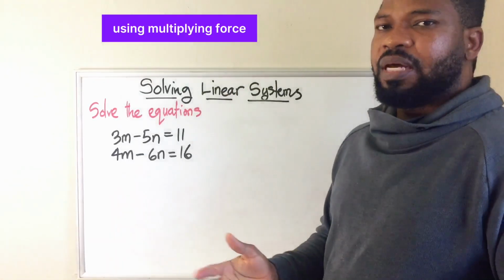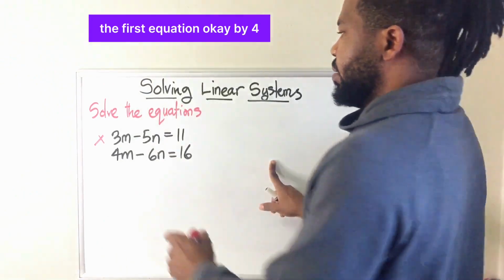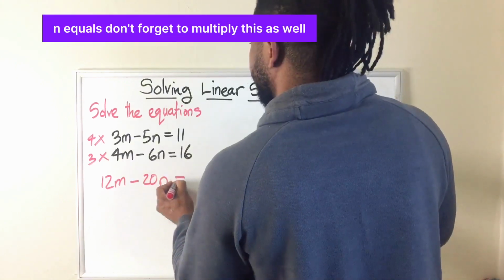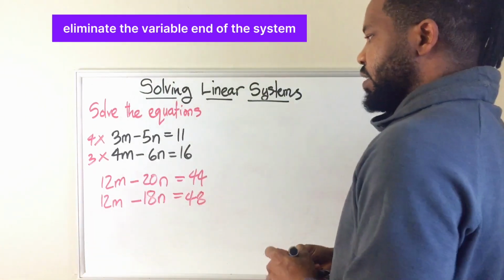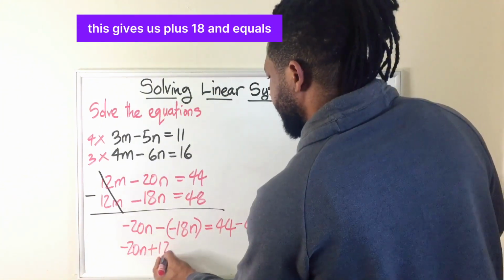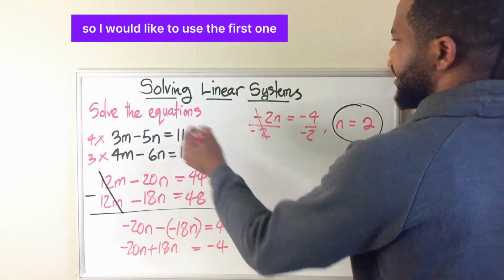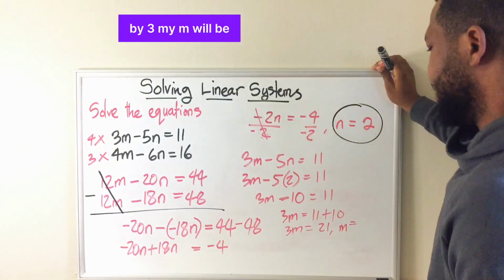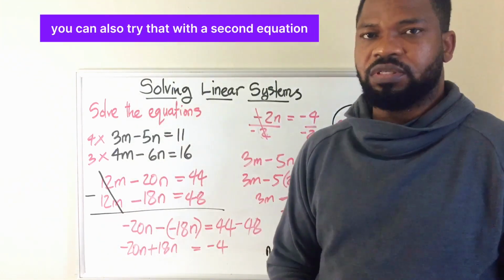SOLVE LINEAR SYSTEMS BY MULTIPLYING FIRST | Algebra tutorial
In the previous video,I explained extensively how to solve linear systems by adding and subtracting. Today, I taught how to solve linear systems by MULTIPLYING FIRST.